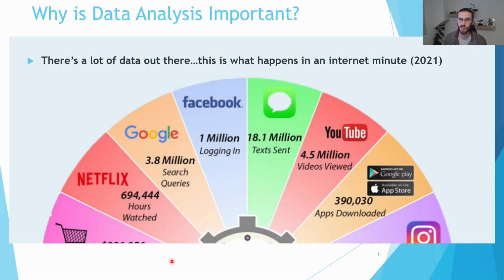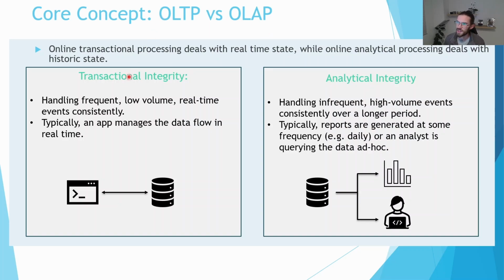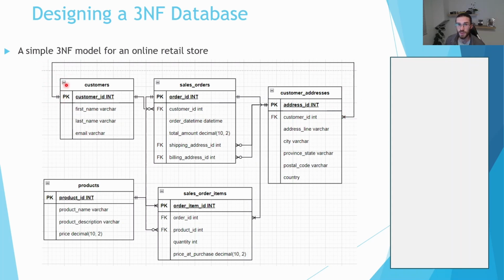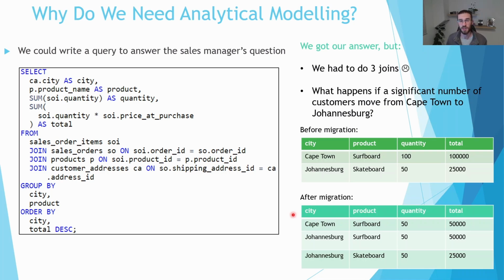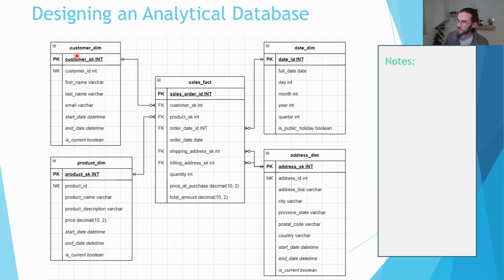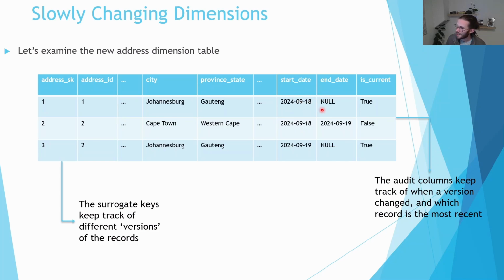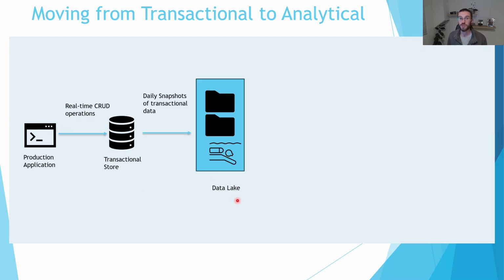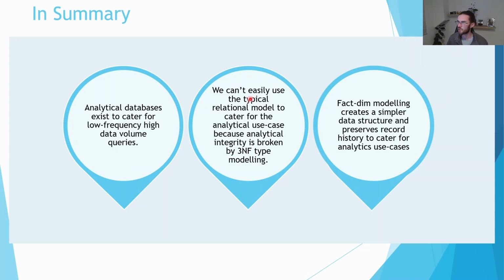Unlocking the Power of Data Modelling for Data Analysis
In this video, we delve into the importance of Analytical Data Modeling in the realms of Business Intelligence (BI) and Data Science. Discover how Dimensional Modeling serves as a foundational principle in data warehousing, enabling organizations to effectively analyze complex datasets and make informed decisions.

We will cover key concepts such as:

 - Why do we need analytical data modeling?
 - Why can't we just use 3NF modeling?
 - The role of fact and dimension tables in data warehousing
 - How Dimensional Modelling enhances data retrieval for reporting

Whether you're a data professional, a business analyst, or just curious about how data works, this video will provide you with valuable insights into why analytical modeling is crucial for successful BI strategies and effective data science initiatives.

📖 CHAPTERS:
00:00 - Intro
01:03 - Why is Data Analysis Important?
02:31 - Evolution of Databases
06:42 - OLTP vs OLAP
08:48 - Third Normal Form Databases
19:36 - Dimensional Modeling
30:12 - Slowly Changing Dimensions
33:50 - Querying our Analytical Database
35:57 - Moving from Transactional to Analytical
40:14 - Other Analytical Models
42:54 - Summary
43:56 - Outro and Thanks!